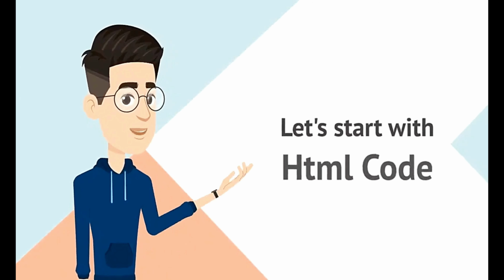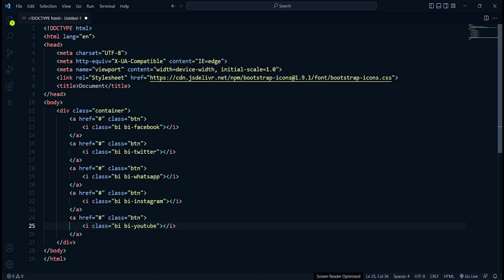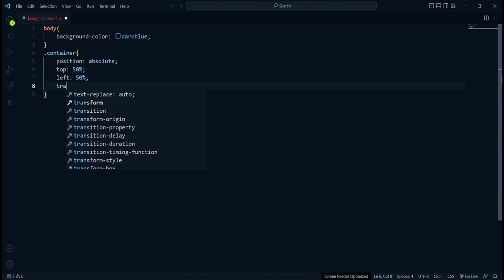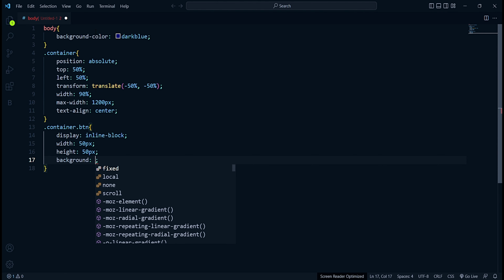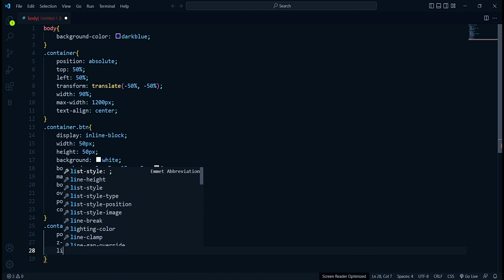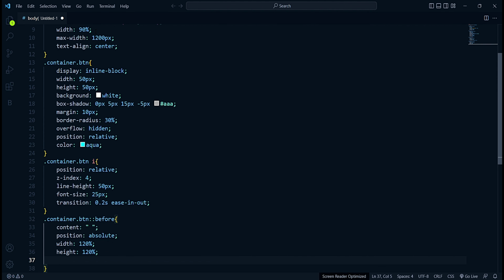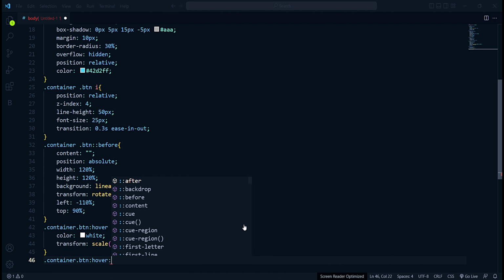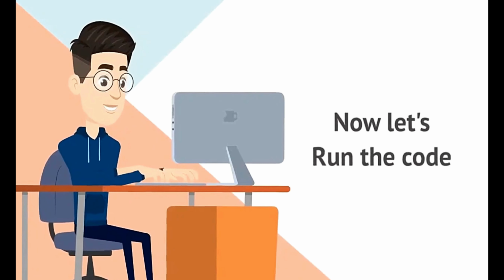Tutorial for Social Media Icon Animation with HTML and CSS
Hey Friends!
In this tutorial, I'll explain to you how to create a Social Media Icon Animation. After watching this video you can add an attractive appearance to present your social media accounts to user.

Timestamp:
00:00 - Introduction
00:16 - Preview
00:21 - HTML Code
01:18 - CSS Code
05-22 - Result